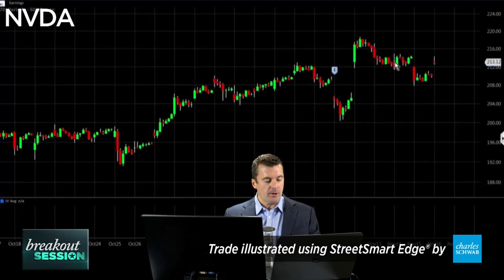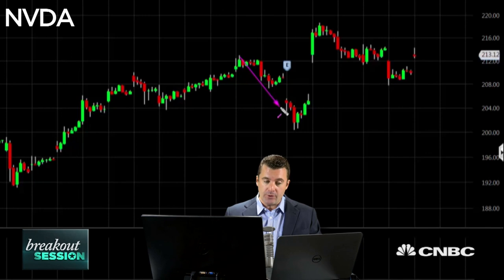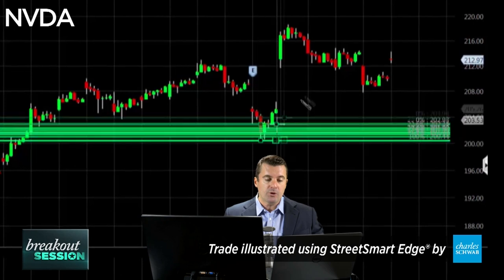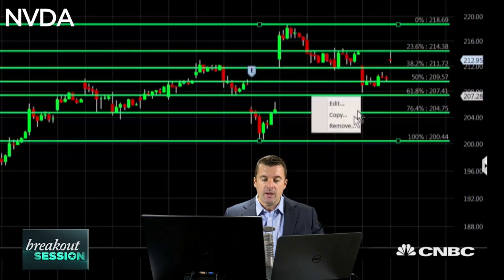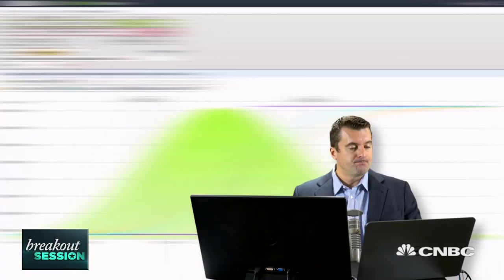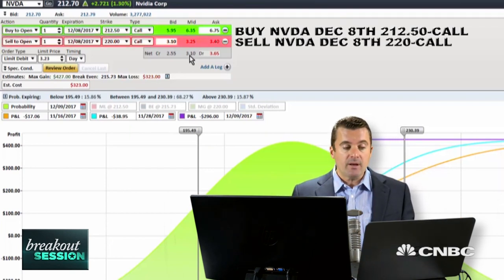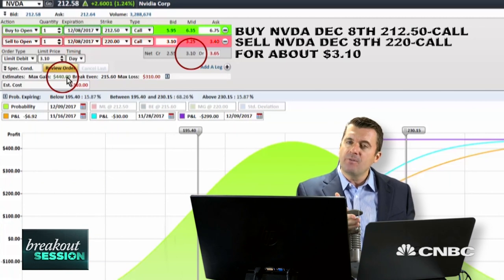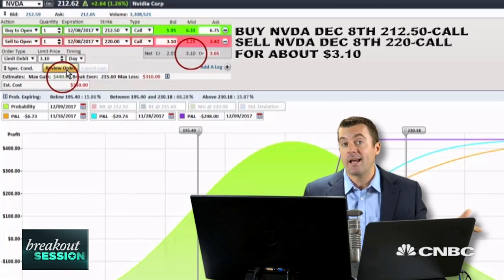Shares Of Nvidia Are About To Heat Up | Trading Nation | CNBC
Todd Gordon of TradingAnalysis.com says the charts are pointing to a big rally for Nvidia.